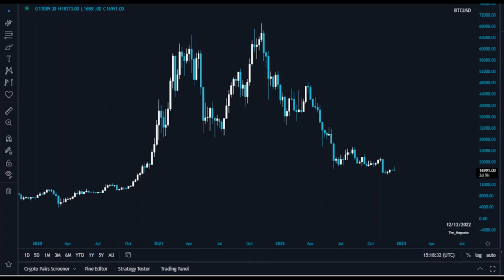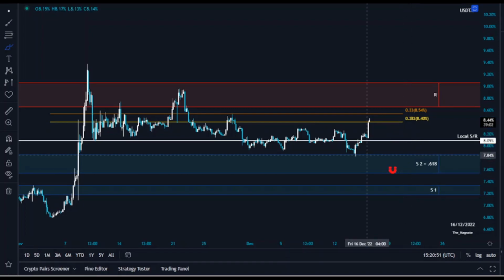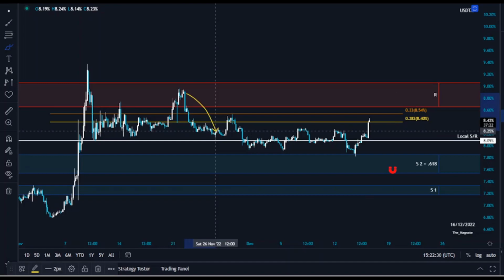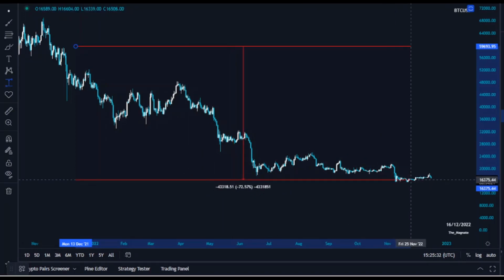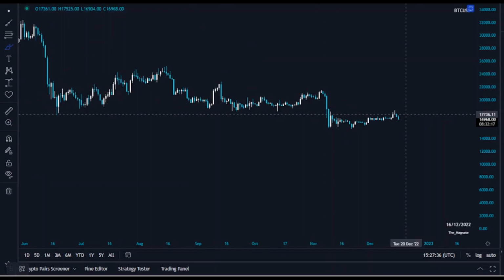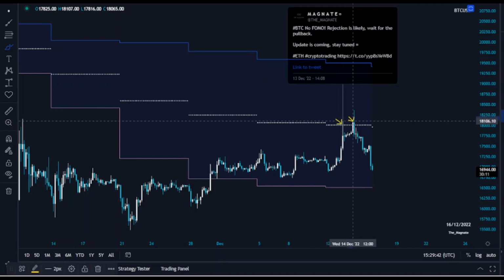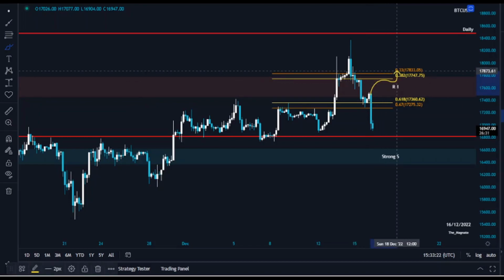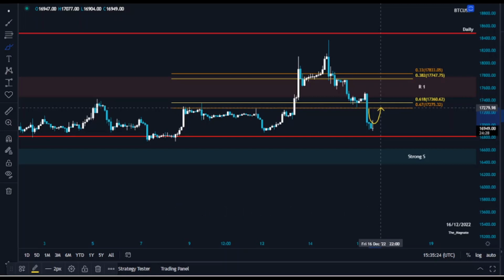BTC - MASSIVE SELL/EXIT OPPORTUNITY?! [a must watch]